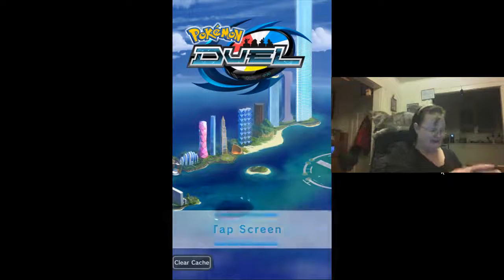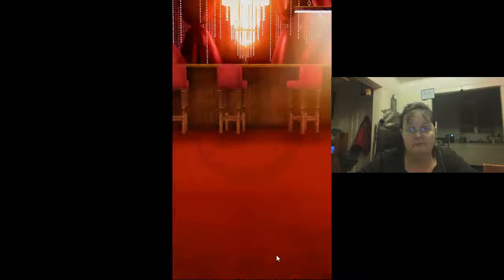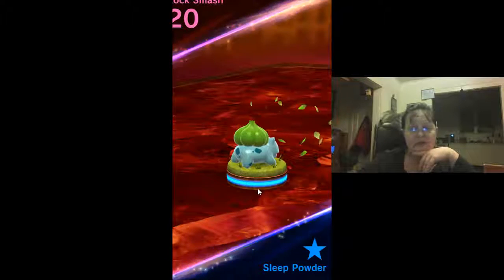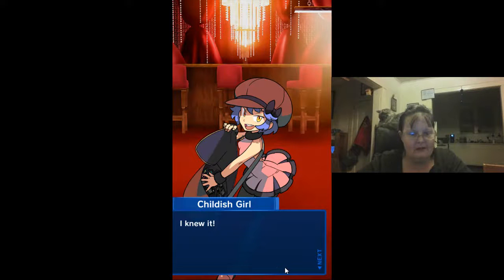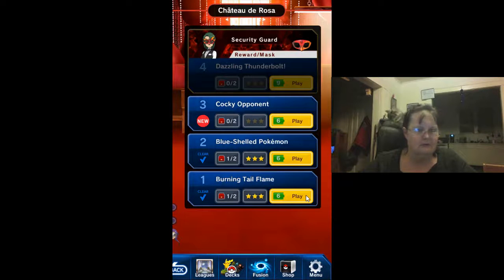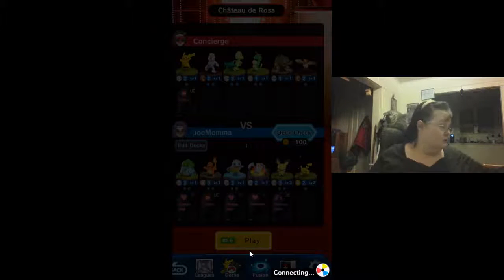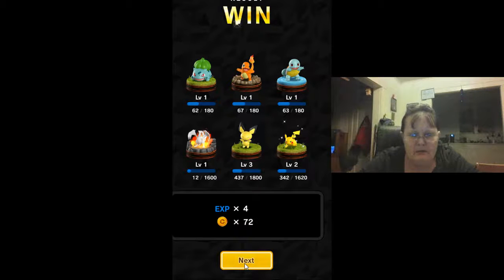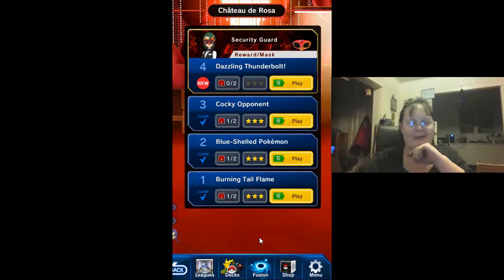Pokemon Duel 2nd Hotel Round 1